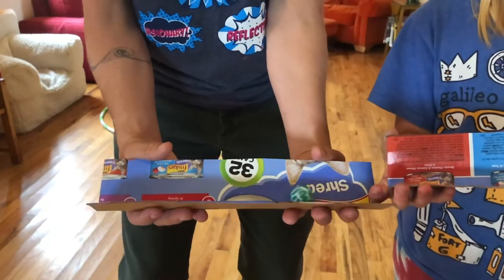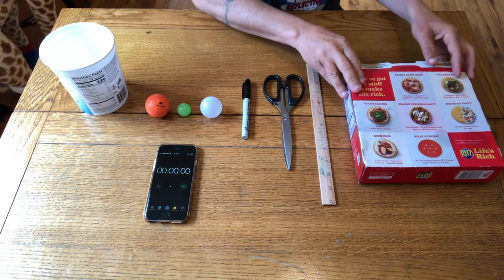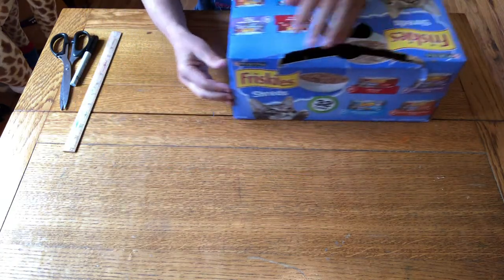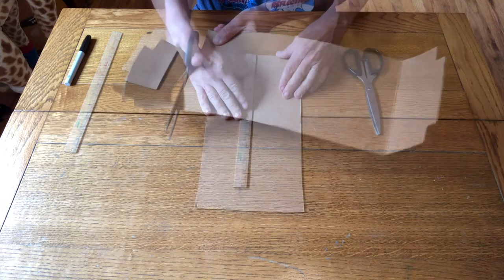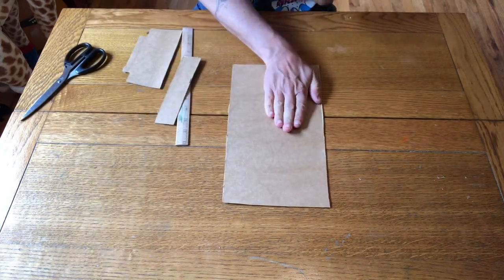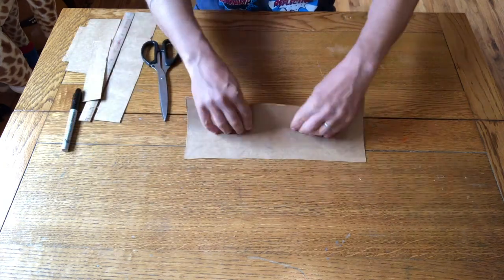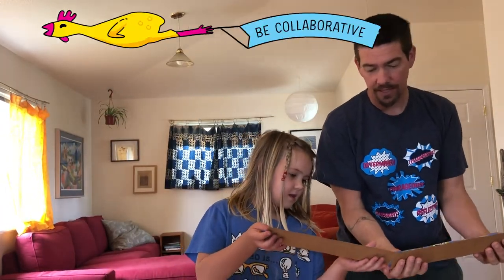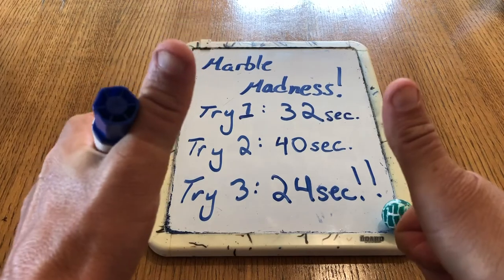Marble Madness: Try this fun active game with a friend or sibling, a marble & some cardboard!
Let's get this ball rolling! In this fun kids challenge you’ll need to work as a team to get a marble into the bucket as quickly as possible. To do this you’ll need to be collaborative by communicating effectively with your teammates and sharing ideas about how to improve each round.

To get started, find these materials or a close substitute:
- thin cardboard like from a cereal box
- a ruler
- scissors
- marble or other small ball (like a ping pong ball)
- small container for the marble to fall into at the end
- timer

This challenge — and others in the Camp Galileo Anywhere video series — teach kids to think like innovators. All of our videos are developed by experienced educators for kids, tweens and teens and teach them key mindsets like being visionary, collaborative, reflective and determined. for more amazing projects, printable worksheets and articles — and to subscribe to get this engaging weekly content in your inbox.

Share your visionary creation with us! Go to facebook: groups/CampGalileoAnywhere/ and show us what you've made!